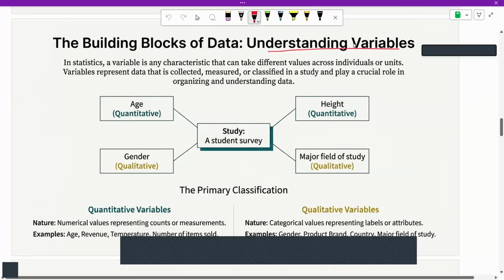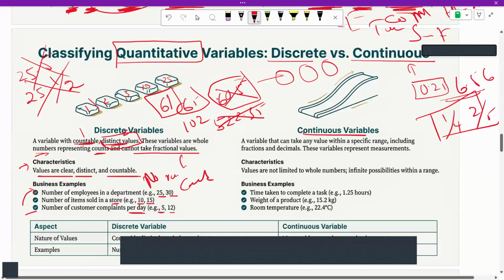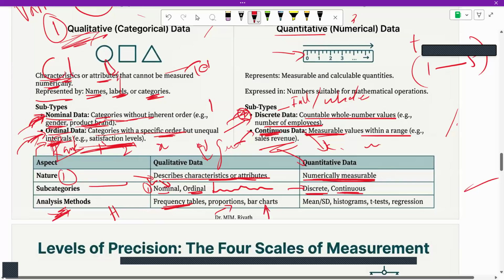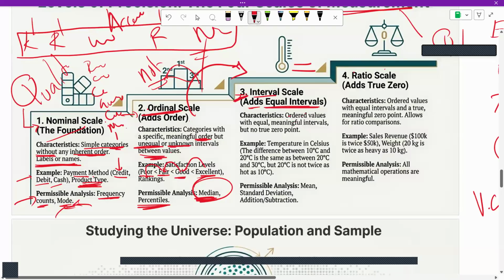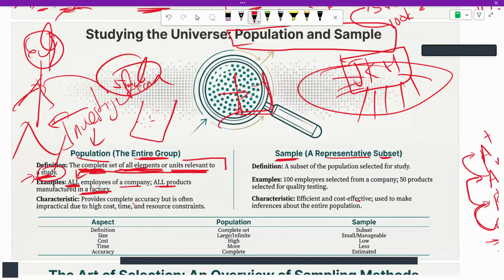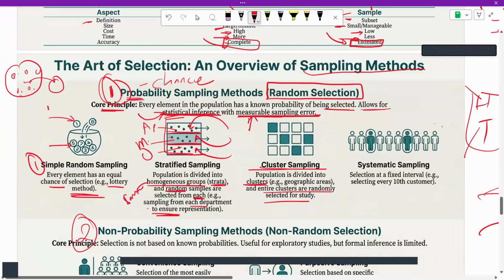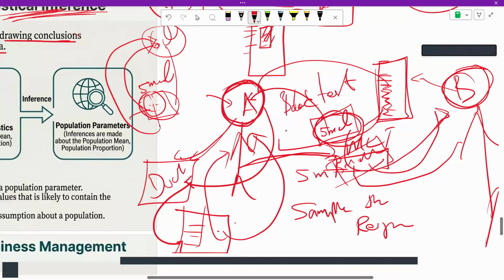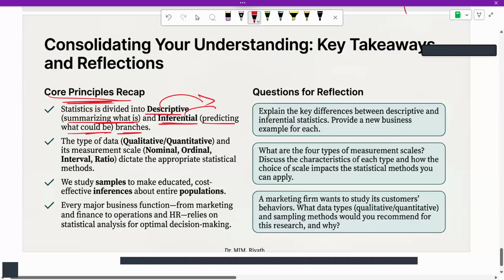Statistics Levels of Measurement Explained: Nominal, Ordinal, Interval & Ratio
Video Summary: In this comprehensive Business Statistics lecture, we move beyond basic definitions to explore the core building blocks of data analysis: Variables, Data Types, and Sampling. This video provides a detailed breakdown of how to classify data using the four levels of measurement (Nominal, Ordinal, Interval, Ratio) and explains the critical differences between Discrete and Continuous variables. We also dive deep into Sampling Methodologies—explaining how to select a representative subset from a population using probability and non-probability techniques—and introduce the concept of Statistical Inference using real-world analogies like medical blood tests and inventory management.
Key Topics Covered in This Video:
1. Variables vs. Observations: Understanding the structure of a dataset. We define Variables as characteristics that change across individuals (e.g., Name, Gender, Age) and Observations as the specific data points for a single unit,.
2. Qualitative vs. Quantitative Data:
• Qualitative (Categorical): Data describing attributes without numerical value, such as gender or brand names,.
• Quantitative (Numerical): Data representing counts or measurements.
o Discrete Variables: distinct, countable whole numbers (e.g., number of employees, family size),.
o Continuous Variables: measurable values that can take any value within a range, including decimals (e.g., height, time, temperature),.
3. Levels of Measurement (The 4 Scales):
• Nominal Scale: Categories with no inherent order (e.g., Colors, Brands),.
• Ordinal Scale: Categories with a meaningful order but unequal intervals (e.g., Rankings, Satisfaction levels like "Good" vs. "Excellent"),,.
• Interval Scale: Ordered values with equal intervals but no true zero point (e.g., Temperature in Celsius). We discuss why $20^\circ C$ is not "twice as hot" as $10^\circ C$,,.
• Ratio Scale: The highest level of measurement with a true zero, allowing for meaningful ratios (e.g., Sales revenue, Weight),.
4. Population vs. Sample: We use the "Blood Test" analogy to explain why we use samples. Just as a doctor tests 5ml of blood (Sample) to diagnose the whole body (Population), statisticians use subsets to make cost-effective inferences,,.
5. Sampling Techniques:
• Probability Sampling (Random): Every element has a chance of selection.
o Simple Random: Lottery method.
o Stratified: Grouping population (e.g., by fruit type) and selecting from each,.
o Cluster: Selecting entire groups (e.g., specific geographical regions).
o Systematic: Selecting every $n^{th}$ item (e.g., every 5th student).
• Non-Probability Sampling: Based on purpose or convenience.
o Convenience Sampling: Selecting easily accessible subjects.
o Purposive Sampling: Selecting specific candidates based on expertise (e.g., picking best players for a football team).
6. Statistical Inference: The process of drawing conclusions about a population from sample data. We cover Point Estimation (single value prediction) vs. Interval Estimation (range of values) and touch upon Hypothesis Testing,,.